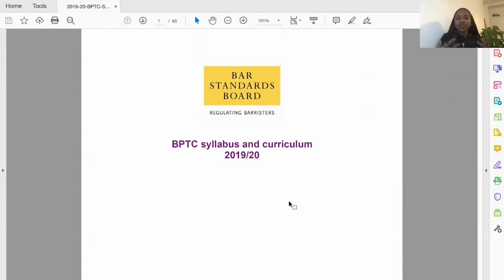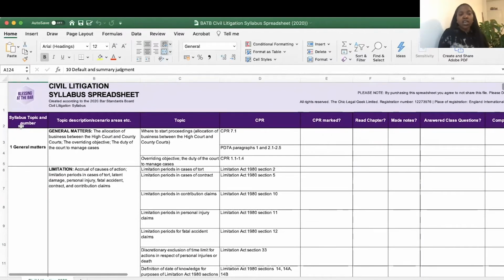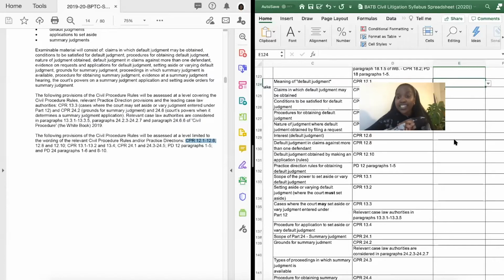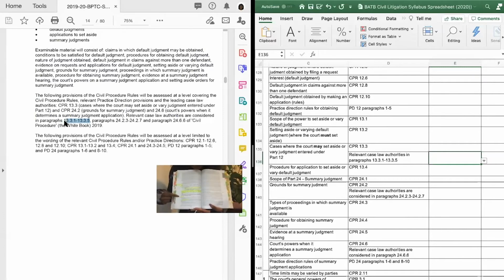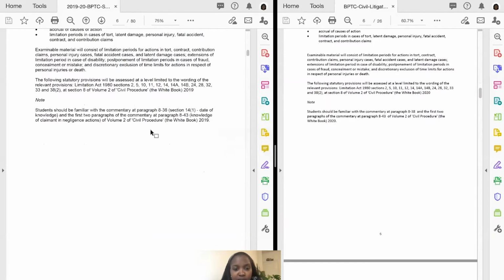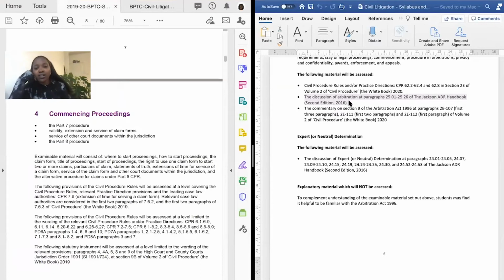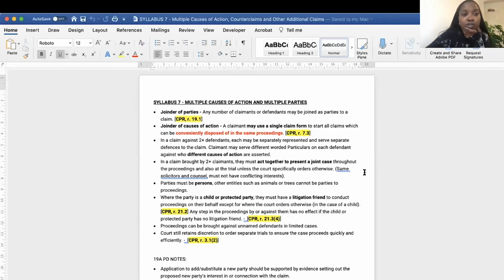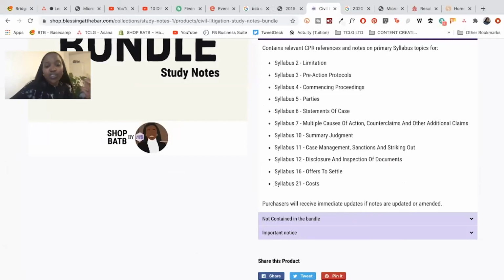How to effectively use the White Book on the Bar Course (Online Workshop) | BLESSING AT THE BAR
Learn how to effectively use the White Book on the Bar Course for Civil Litigation, Drafting and Advocacy.

In this free workshop, Blessing explains how to effectively use the White Book on Civil Procedure during your Bar Course studies.

This workshop includes a demonstration of my Civil Litigation syllabus spreadsheet, which can be purchased on the SHOP BATB

This workshop covers:

Reading the White Book
Reading the WB Commentary
Taking notes from the White Book
Organising knowledge
Testing knowledge
Application of knowledge
Diagnostic testing and troubleshooting knowledge gaps whilst revising.

This workshop is suitable for Bar Course students who have started the course and those who still have to resit Civil Litigation.